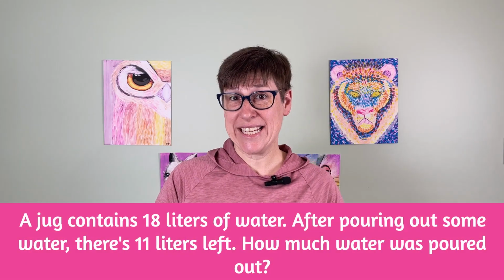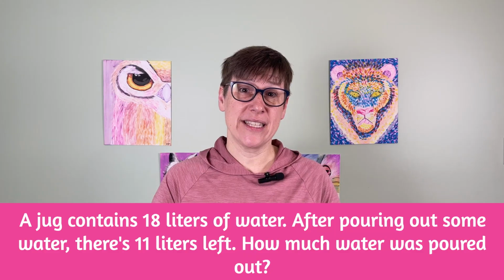Word Problems Made Easy Without Memorizing Keywords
In this video, I break down why keywords feel so helpful, how they quietly shut down sense-making, and what students actually need instead when tackling word problems.

If your students rush into calculations, rely on vocab lists, or struggle the moment a problem looks unfamiliar, this video will help you shift them from reacting to words to reasoning with relationships.

You’ll also hear about a thinking framework I use to support sense-making before students touch the numbers—without more tricks, steps, or keyword charts.

📌 Chapters
00:00 Why keywords feel helpful
01:20 When keywords quietly break sense-making
02:00 Same keyword, different math
03:00 Same situation, different question
04:00 The classroom red flag
05:10 What actually determines the operation
06:20 What sense-making looks like
07:30 The structure students are missing

Hi, I’m Michelle from Thinking Math Corner.  My mission is to work with middle and high school math teachers to build thinkers in the classroom through productive struggle instead of memorization.  My self-paced course, Teach for THINKING, supports teachers to develop a problem solving and reasoning classroom culture.

💡Check out my TPT store, Thinking Math Corner, for resources that support thinking and reasoning